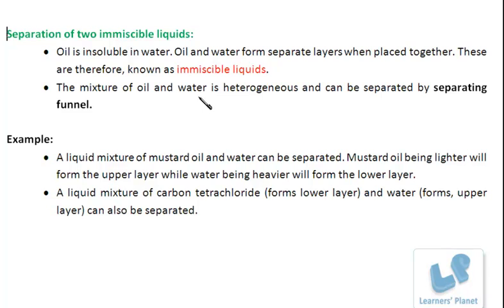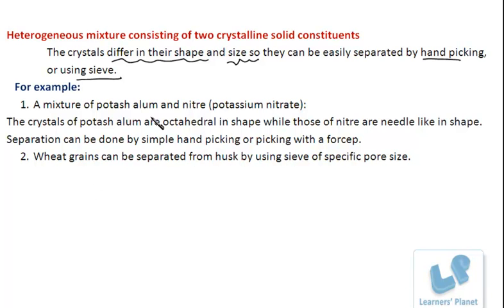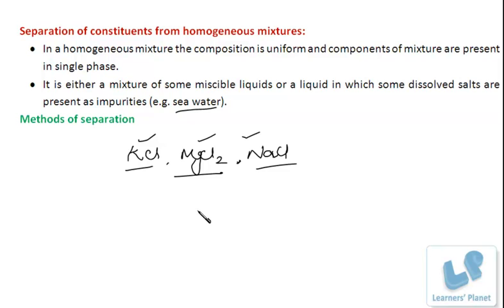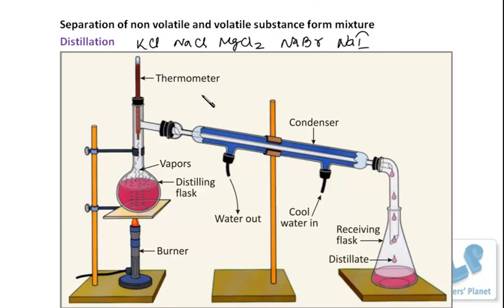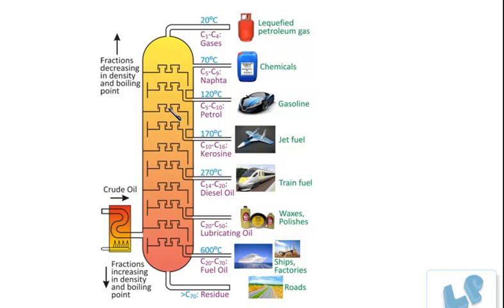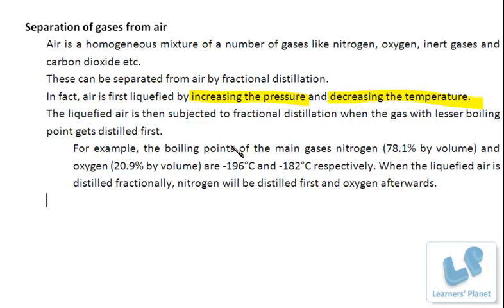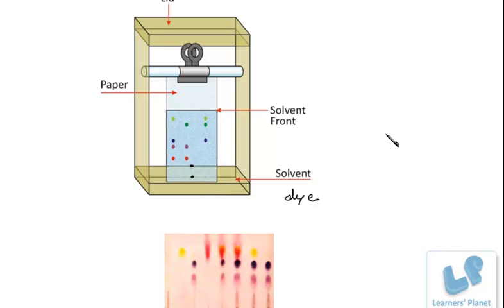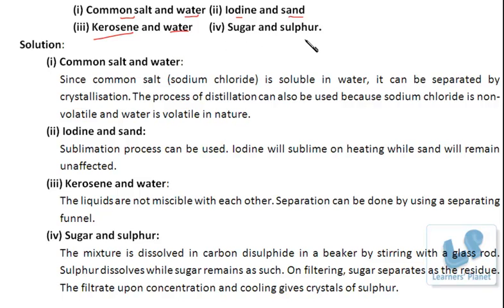Is Matter Around us Pure video session 8 for CBSE class 9 Chemistry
Methods used for separation of homogeneous mixture like distillation, Fractional distillation are discussed in this session.